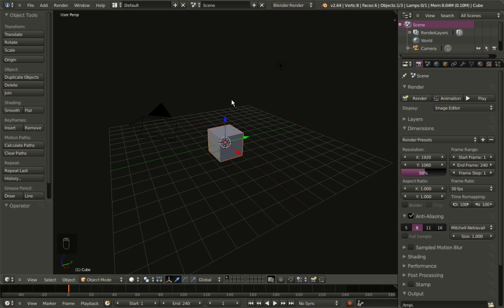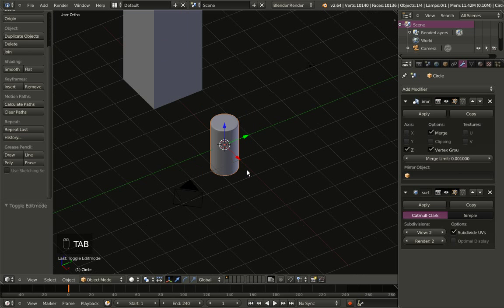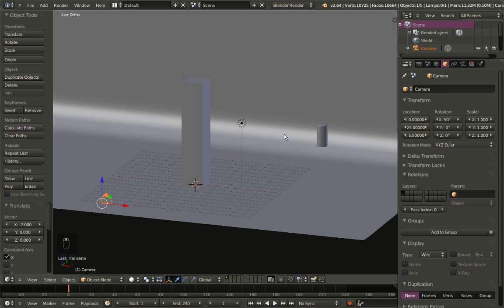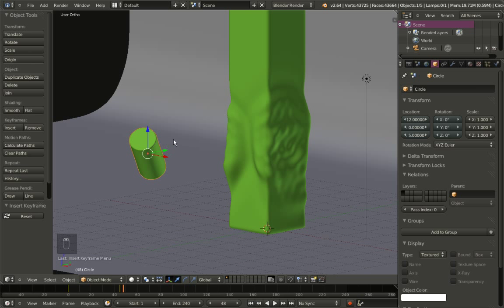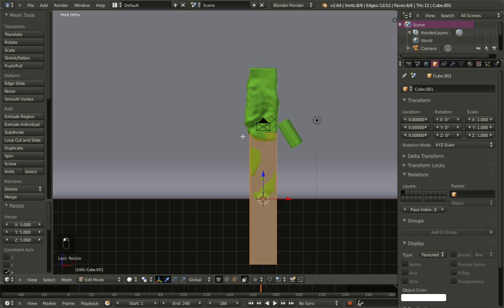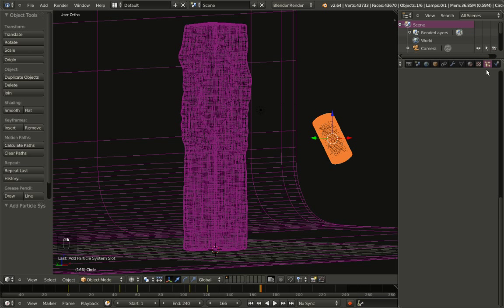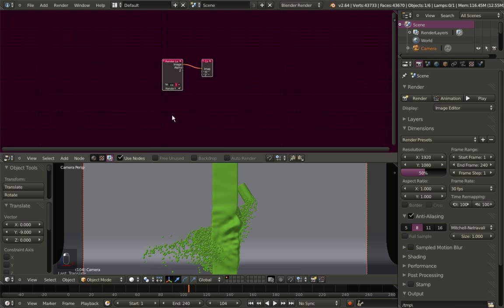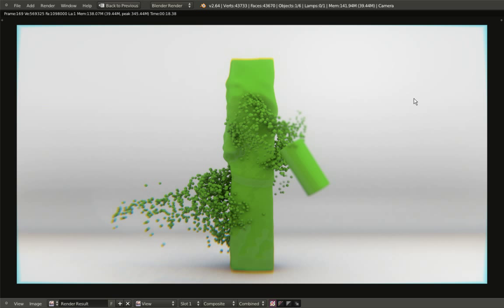Blender: Dyn. Paint + Particles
We'll be using dynamic paint and particles to create a cool clip.